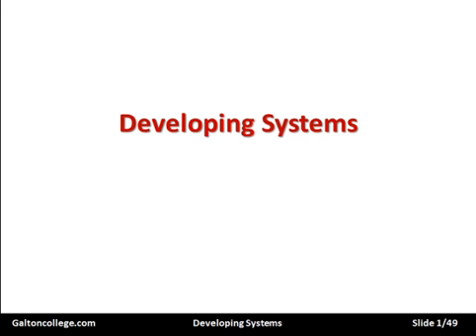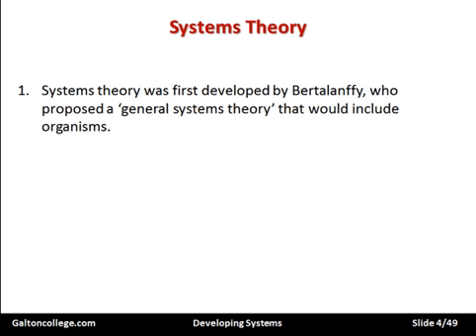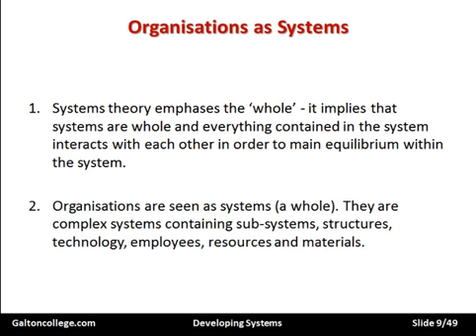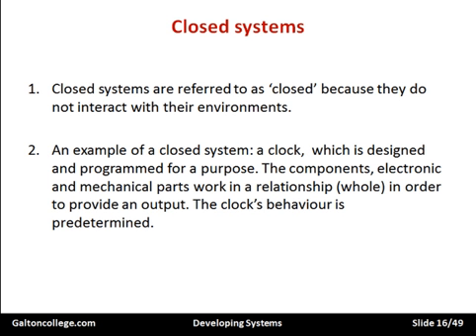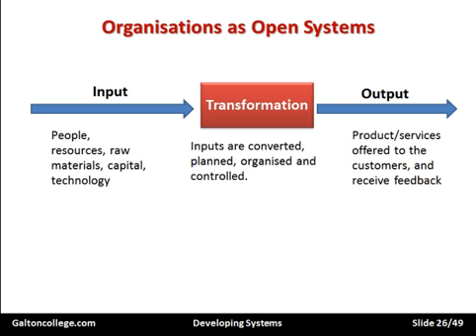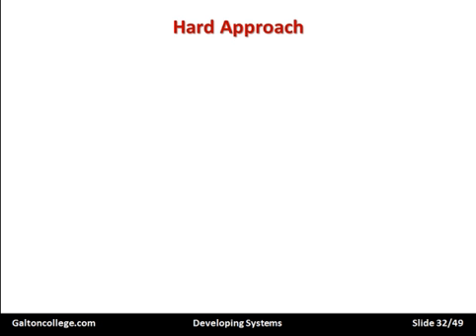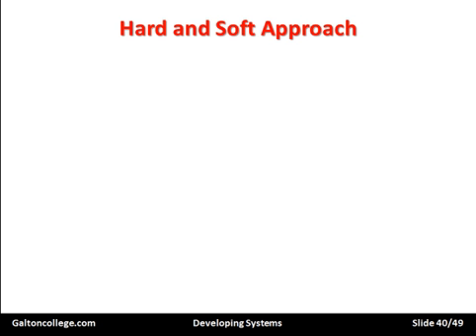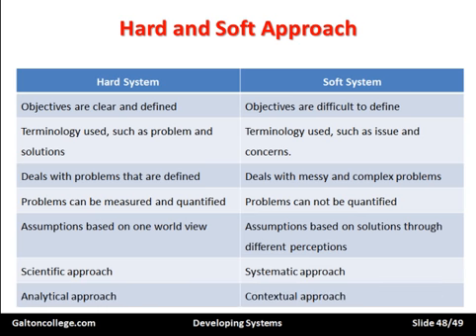Management: Systems Theory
Management system theory is a framework used to design and manage complex organizations. It is based on the idea that organizations are dynamic systems that interact with their environments and that management should focus on creating systems that can adapt to change. The theory is interdisciplinary and draws from fields such as systems thinking, organizational theory, and operations management.

At its core, management system theory is concerned with identifying and understanding the components of an organization and how they interact with one another. These components can include people, processes, technology, and resources, among others. By analyzing these components and their relationships, managers can design systems that optimize performance and create a competitive advantage.

One key aspect of management system theory is systems thinking, which is the ability to see an organization as a whole and understand how its components work together. Systems thinking involves looking at the big picture and understanding how the different parts of an organization are interconnected. This is in contrast to a reductionist approach, which focuses on individual components in isolation.

Systems thinking is important because it allows managers to identify the root causes of problems and make changes that address the underlying issues. For example, if a manufacturing plant is experiencing quality control issues, a reductionist approach might involve increasing inspections or firing employees who make mistakes. However, a systems thinking approach would recognize that the root cause of the problem might be a flawed production process or inadequate training for employees.

Another important concept in management system theory is contingency theory, which suggests that there is no one-size-fits-all approach to management. Instead, the best management practices depend on the specific situation, including the organization's goals, its environment, and its resources. For example, a highly competitive industry might require a different management approach than a government agency.

Contingency theory emphasizes the importance of flexibility and adaptability in management. Managers must be able to adjust their strategies and practices to meet changing circumstances. This can involve changing the structure of the organization, altering processes, or modifying the roles and responsibilities of employees.

One of the key benefits of management system theory is its ability to support continuous improvement. By analysing the components of an organization and their interactions, managers can identify opportunities for improvement and make changes that increase efficiency, effectiveness, and innovation. This can involve introducing new technologies, streamlining processes, or redesigning the organizational structure.

Continuous improvement is important because it allows organizations to stay competitive in a rapidly changing environment. By continually adapting and improving, organizations can respond to new challenges and opportunities and maintain their position in the marketplace.

Overall, management system theory provides a valuable framework for designing and managing complex organizations. By focusing on systems thinking, contingency theory, and continuous improvement, managers can create organizations that are flexible, adaptable, and capable of achieving their goals. While no management theory is a silver bullet, management system theory provides a powerful set of tools and concepts that can help managers navigate the challenges of modern business.